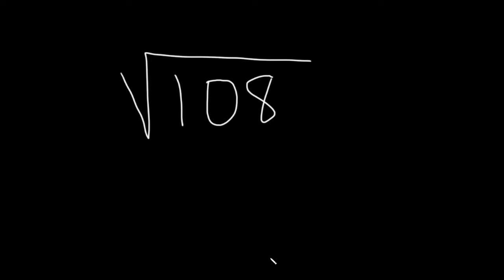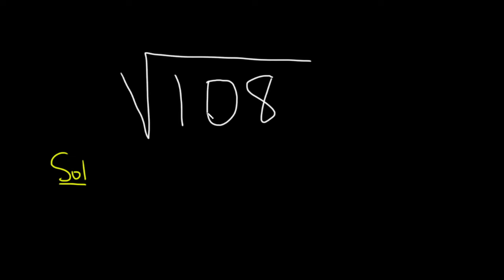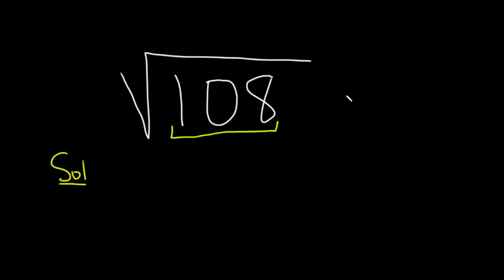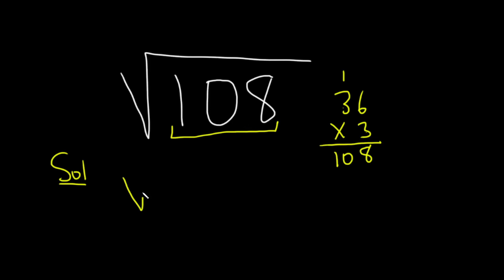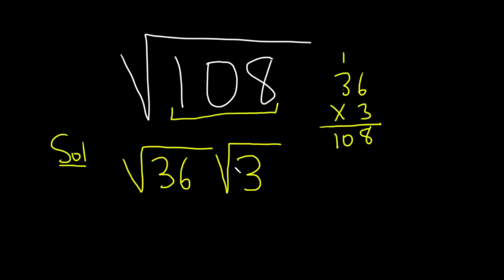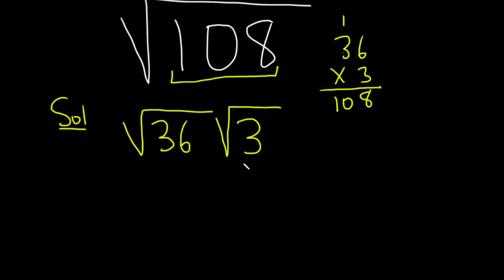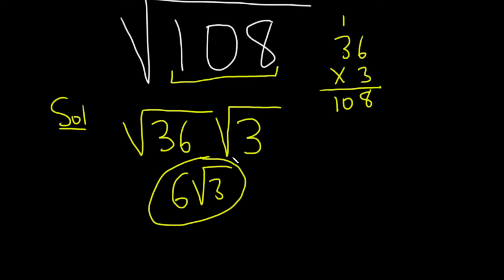How to Simplify the Square Root of 108: sqrt(108)